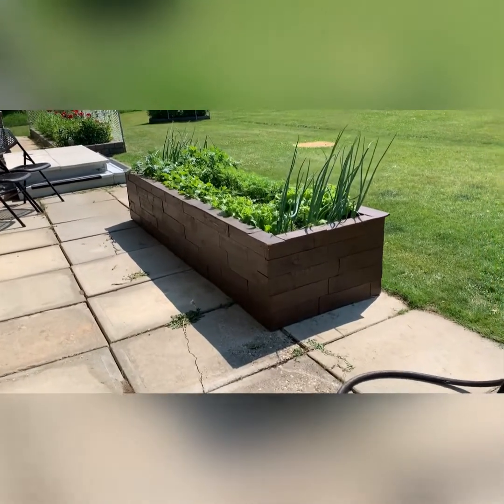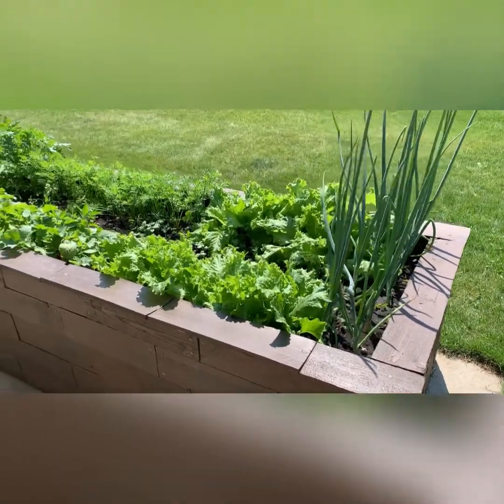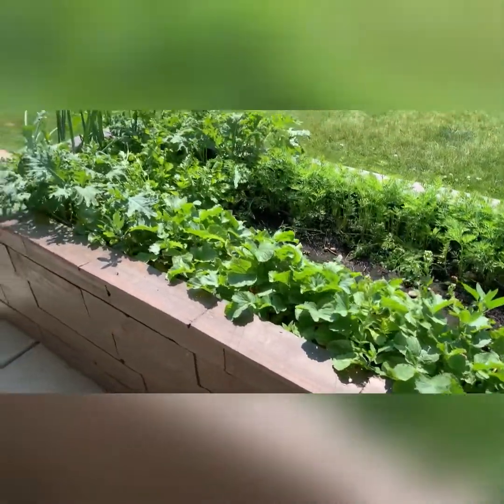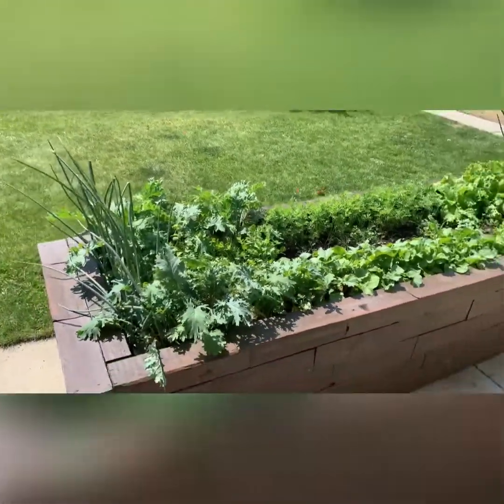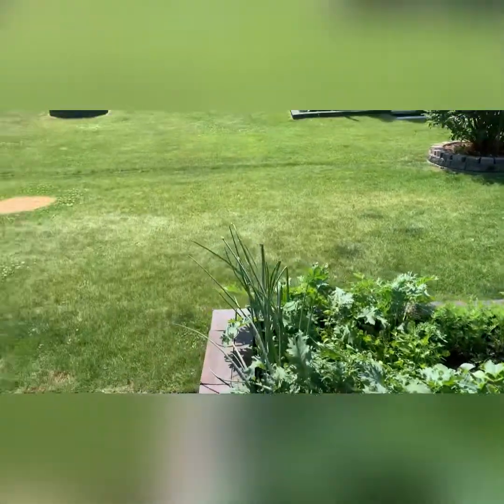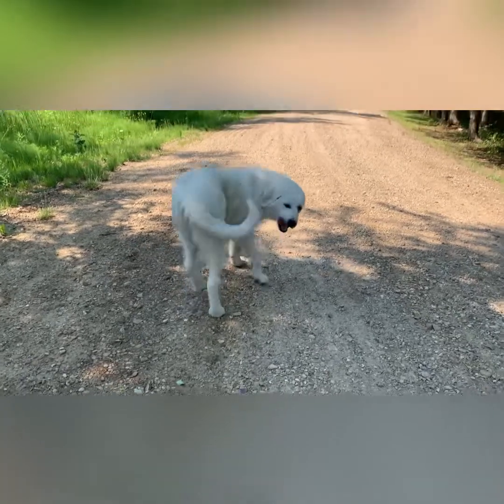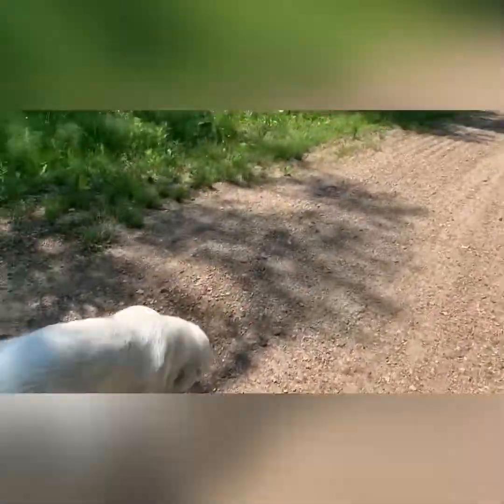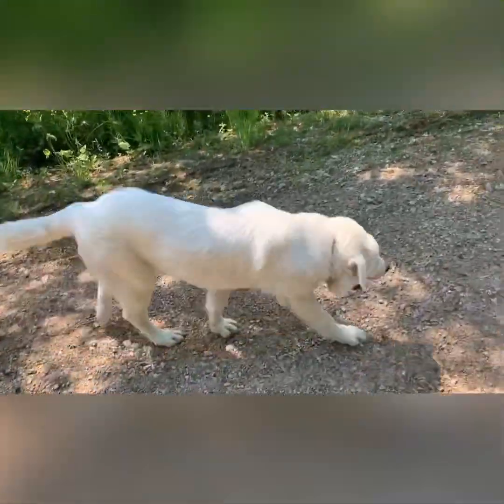Showing the herb garden.🪴 taking the family for ice cream.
In today’s video I’ll be taking the family for ice cream.